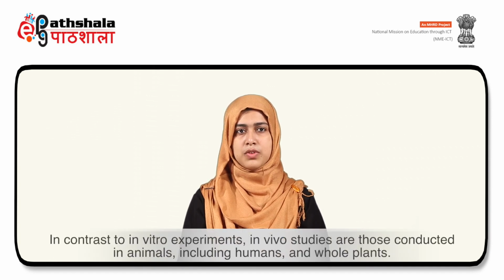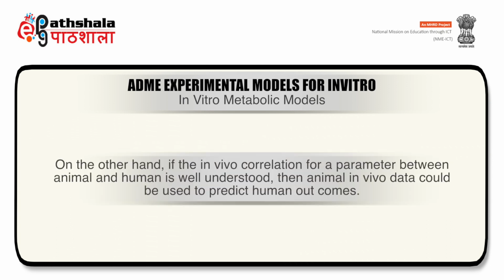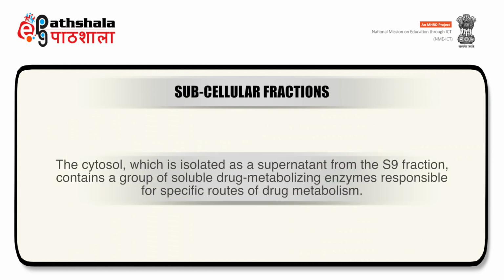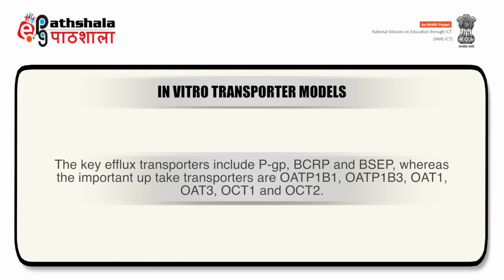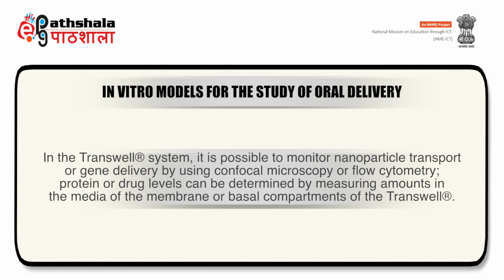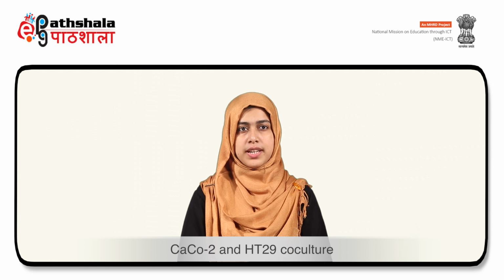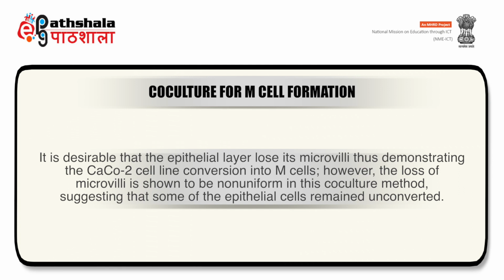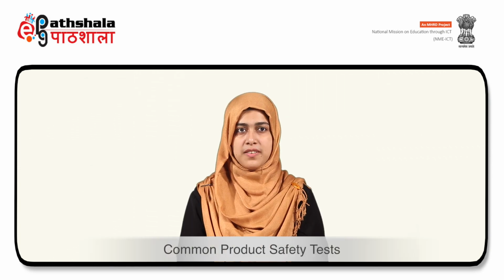Product Evaluation Part 2: In vitro testing